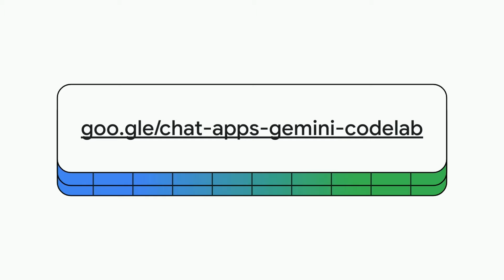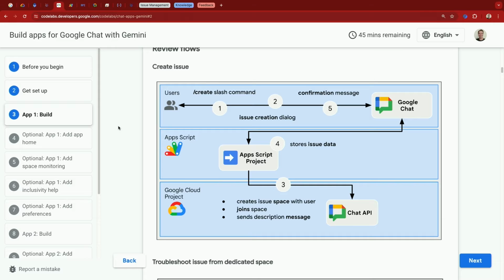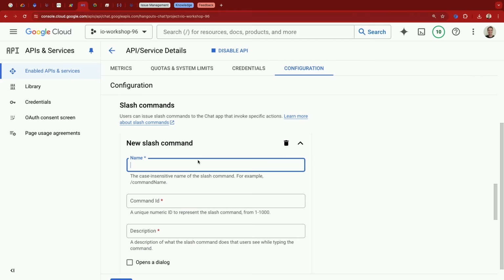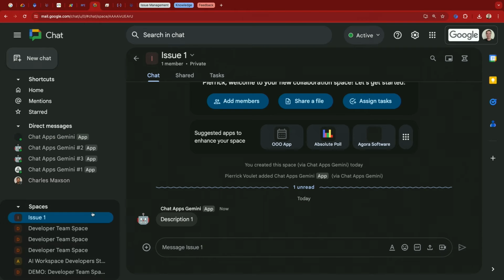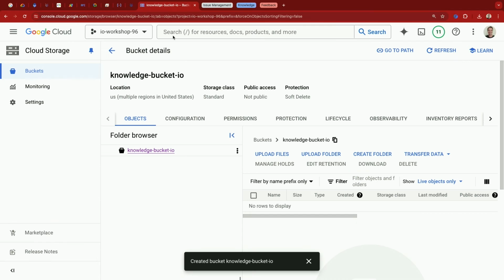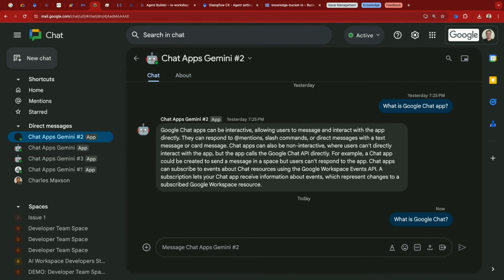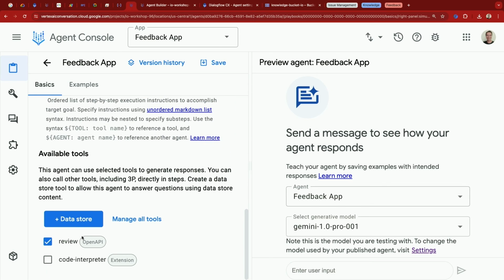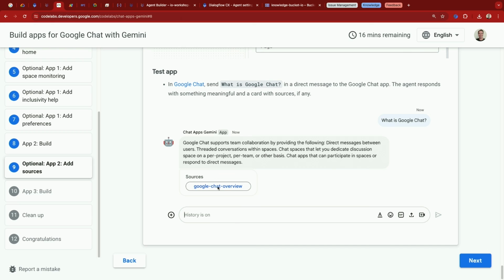Build apps for Google Chat with Gemini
Google Chat apps supercharge collaboration in Google Workspace. Discover how to build Google Chat apps with advanced capabilities that you can integrate into your solution – connecting Dialogflow and Vertex AI’s Gemini-powered AI models.

To participate: complete the quickstart clone the google-chat-samples repository, and install clasp

Speaker: Pierrick Voulet